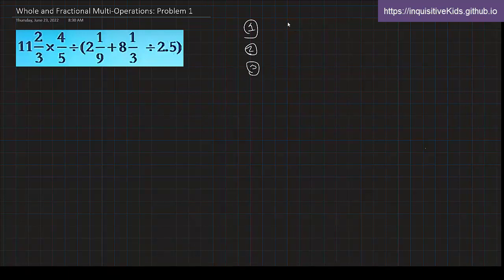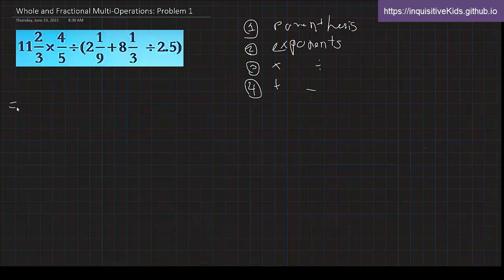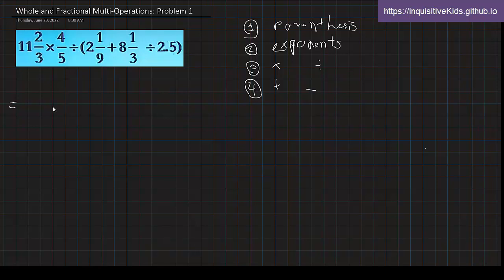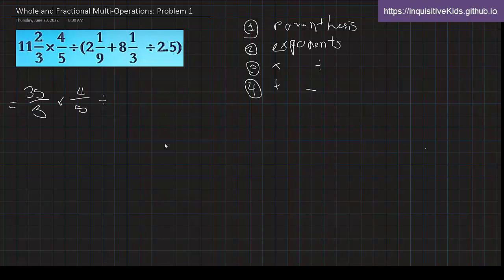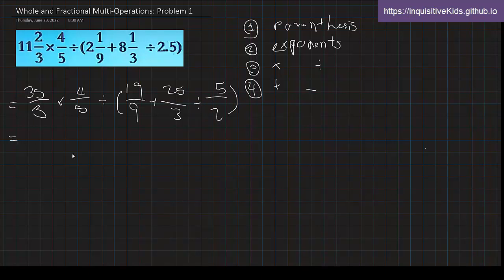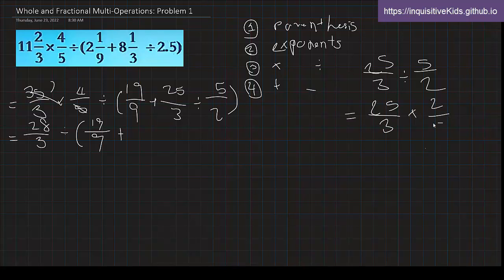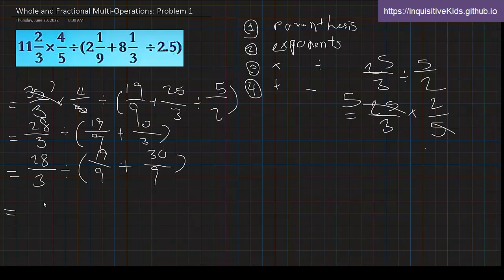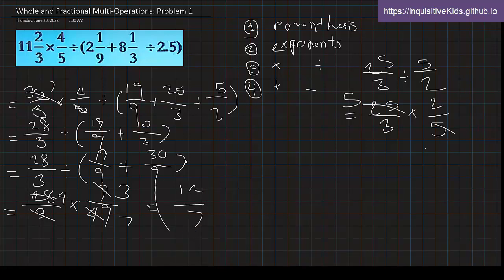Whole and Fractional Multi Operations: Problem 1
Key: Improper fractions